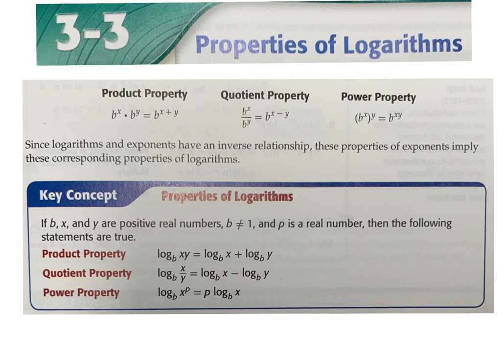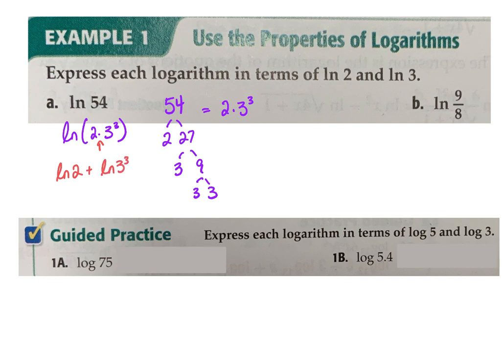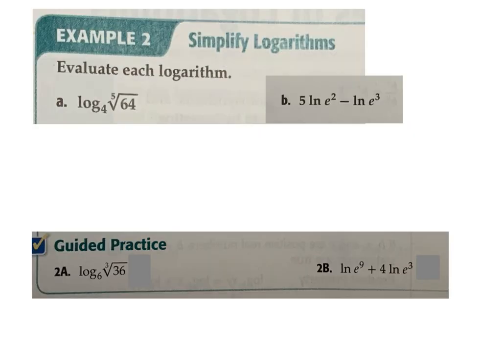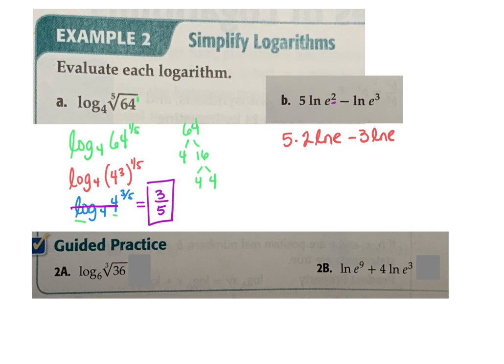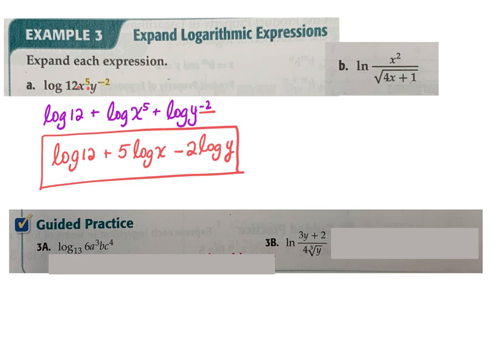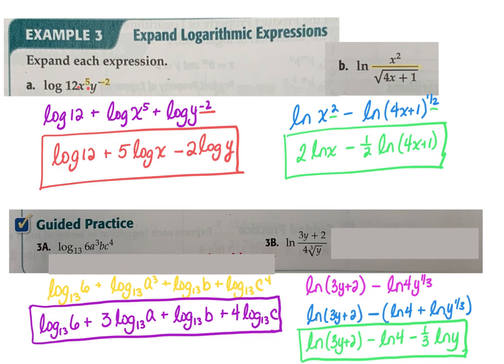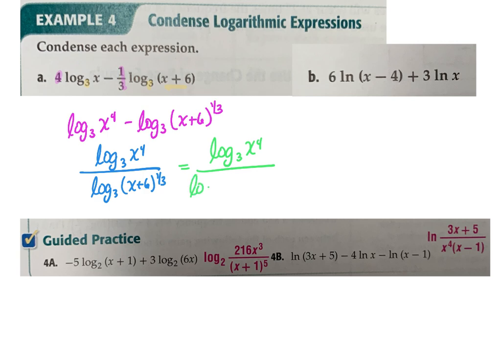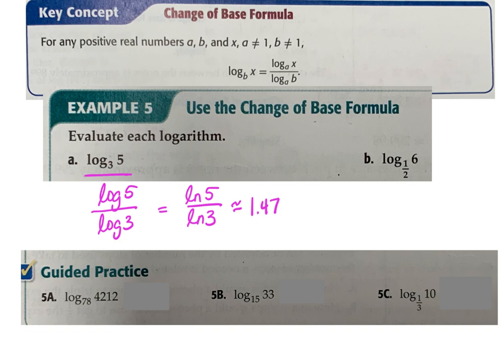Precal section 3.3